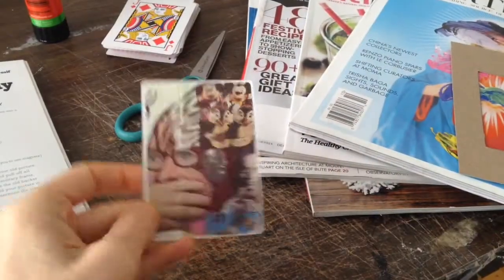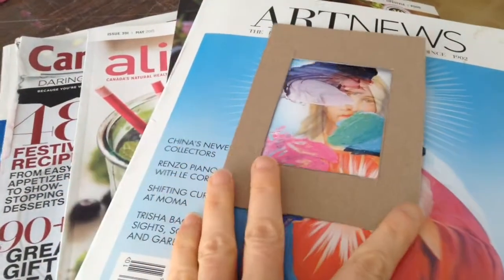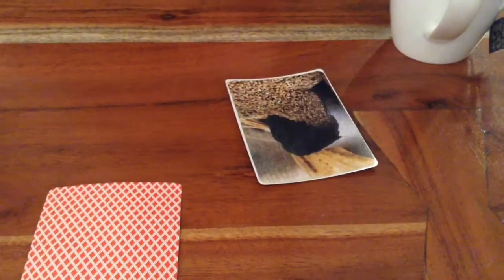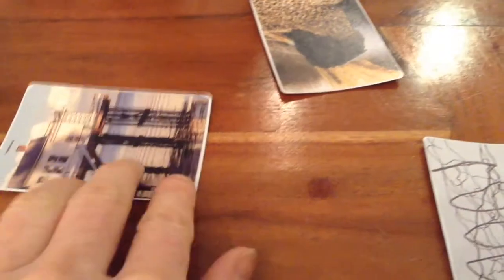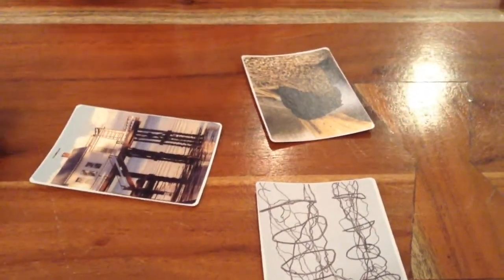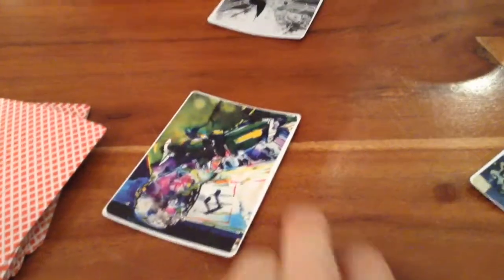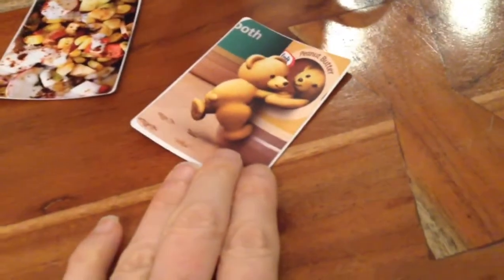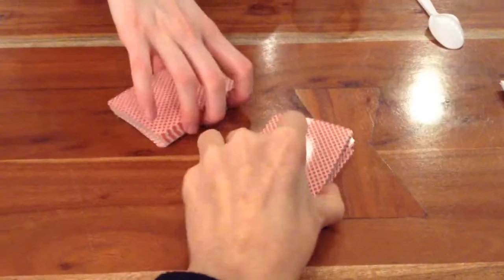DIY Art Card Game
DIY Art Card Game. This is an older video that used to be on my Heather Boyd Wire channel! Fun activity do do with old magazines.